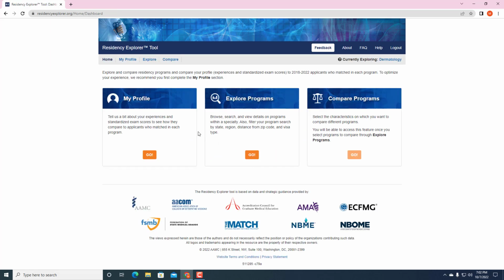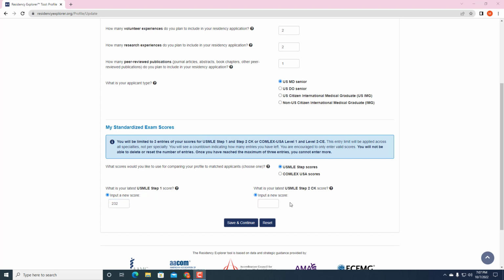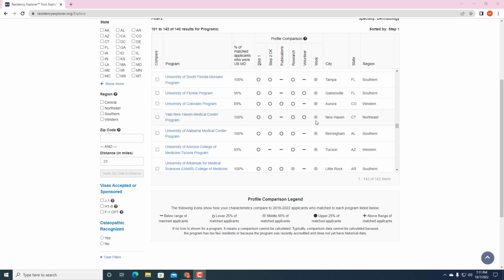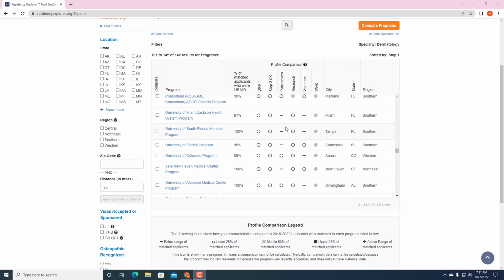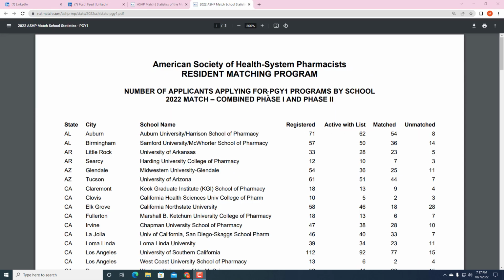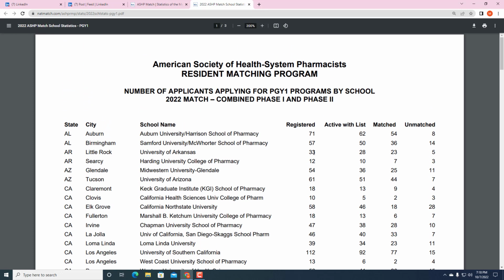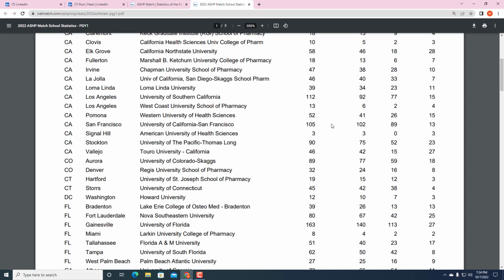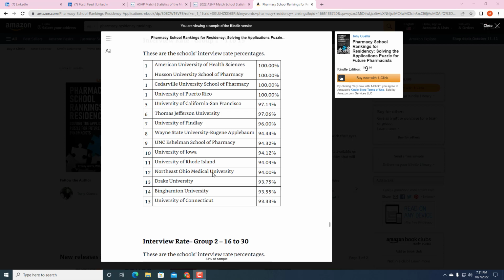Ep 509 Lesson 1 Residency Application Course - Interview Rate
The first thing you want to do as a residency applicant is look to see what your college of pharmacy's residency interview rate is to inform the number of applications you need and how much time you should spend on your letters of intent, CV, and recommendations.